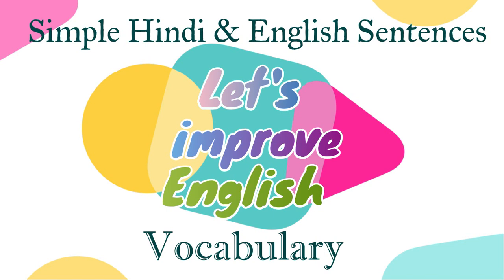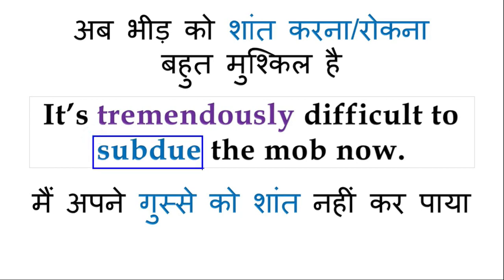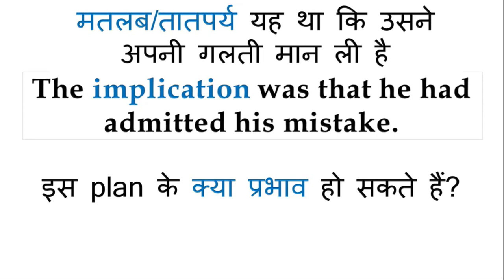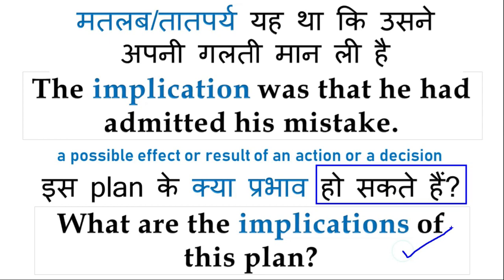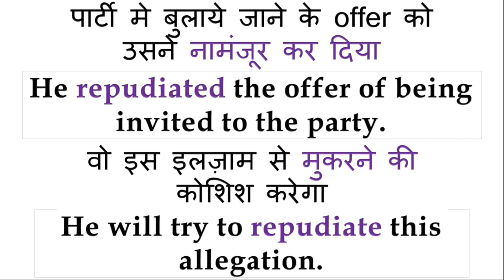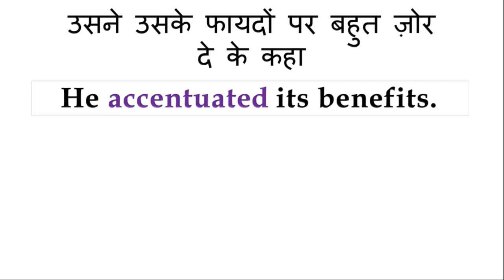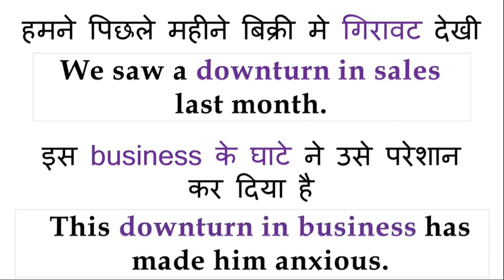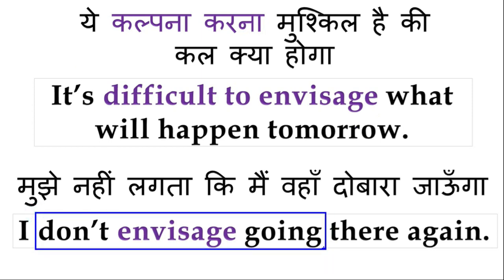Smart English Speakers Use These Words!! | Improve Your English Words | Advanced English Vocabulary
In this video lesson, I am going to teach you how you can translate some very useful Hindi sentences into English and I am also going to share with you some tips on how to improve your fluency in English.
You will love this lesson and certainly learn a lot from this video.
Smart English Vocabulary
Keep on learning and improving your English!😊

Learn English
Spoken English